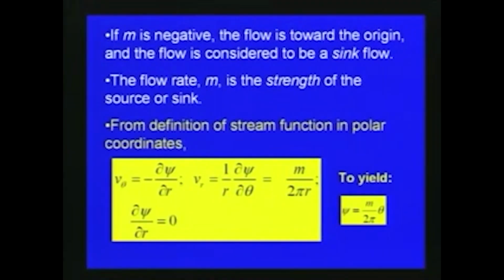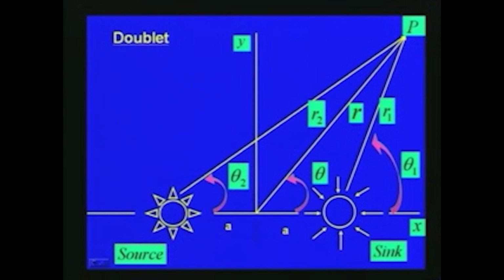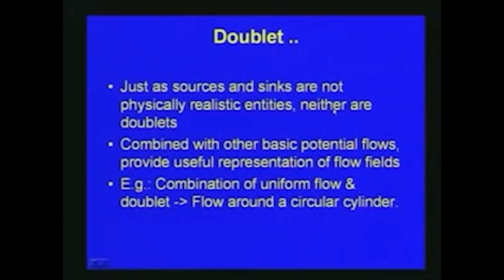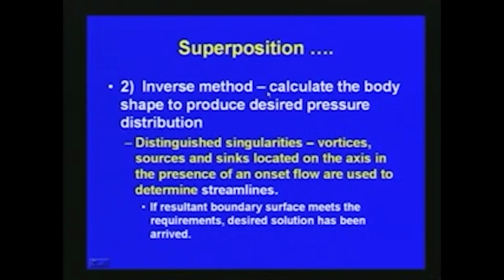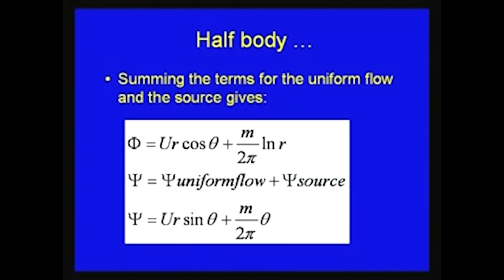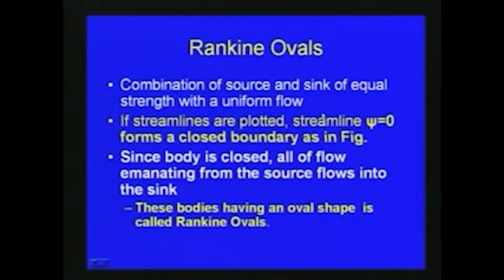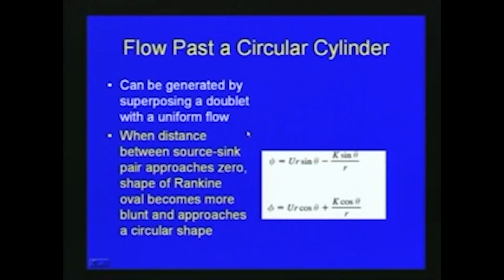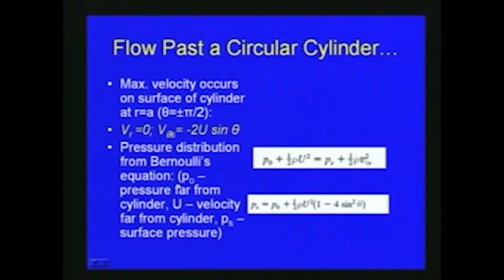Kinematics of Fluid Flow 5